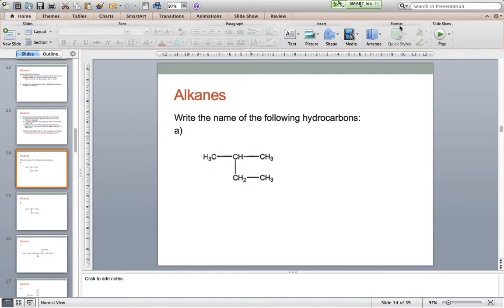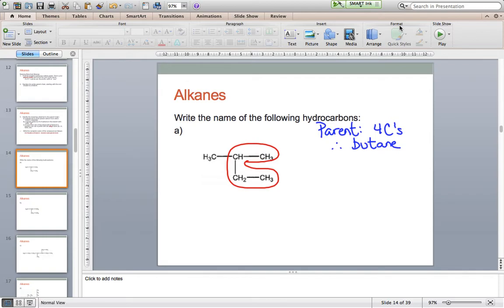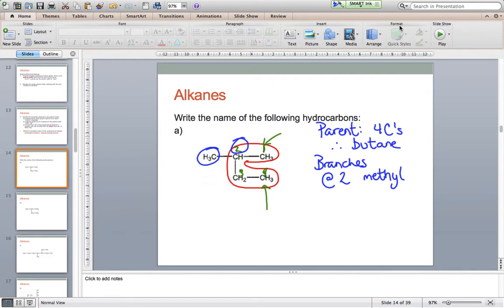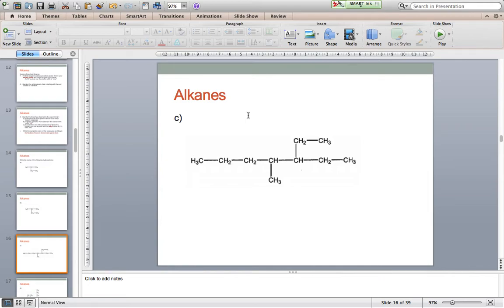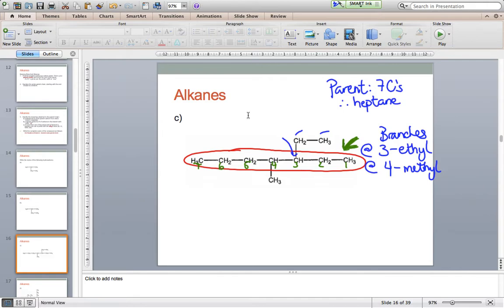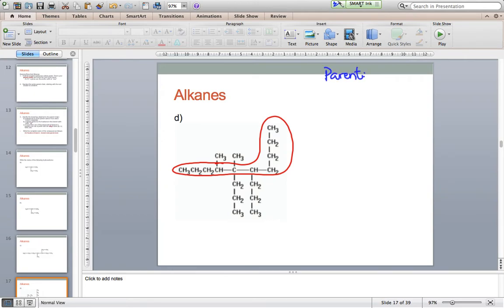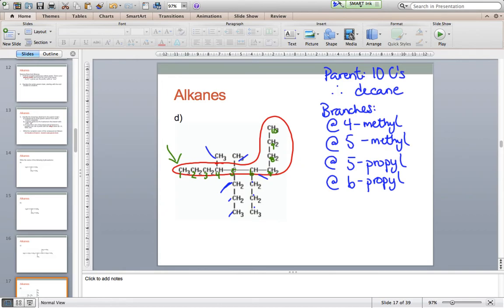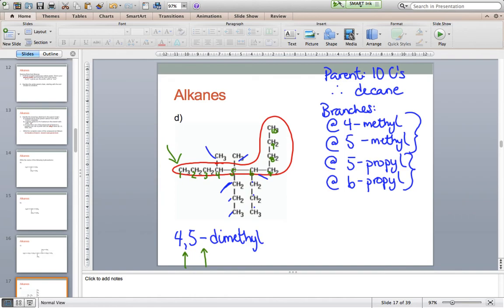Organic Lesson 2b Alkanes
Naming Branched Alkanes